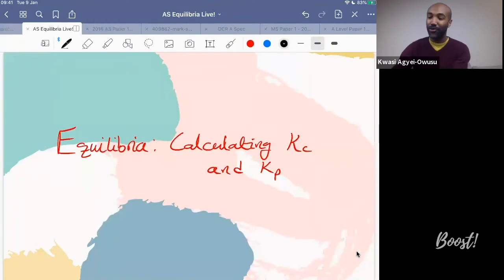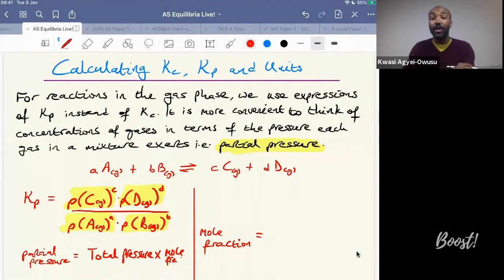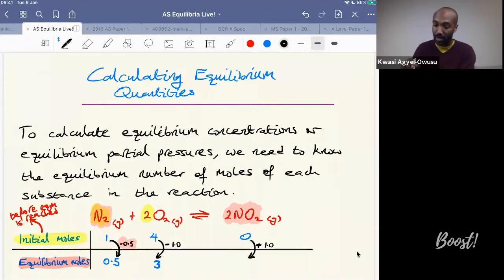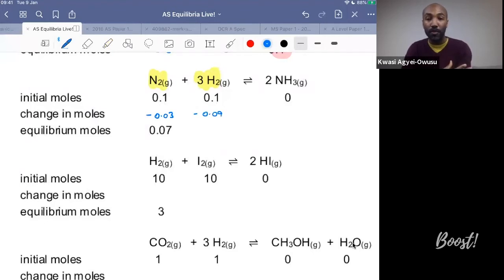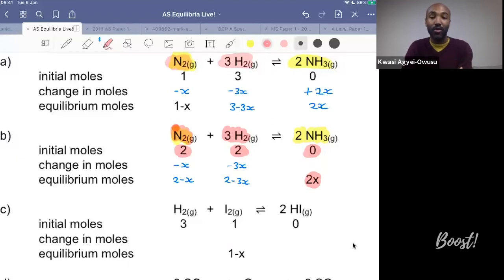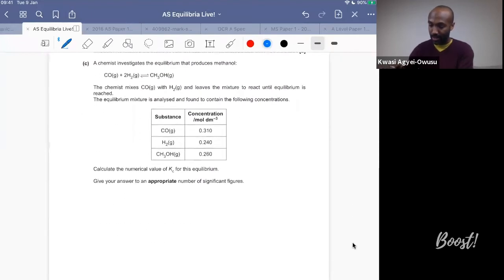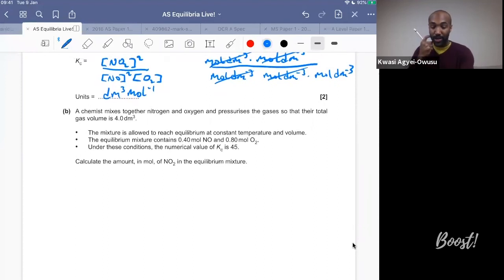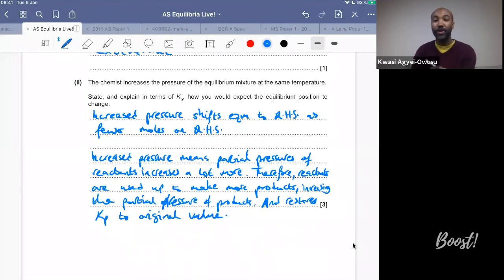Kc & Kp calculations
In this session, you will consolidate your learning on writing Kc expressions and learn how to carry out Kc & Kp Calculations using data on initial moles or concentrations.

Questions?